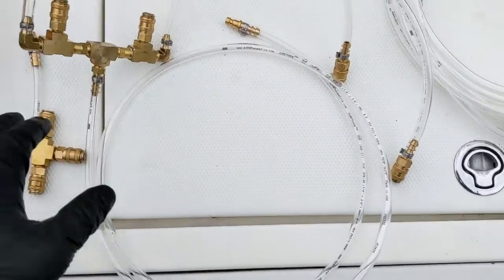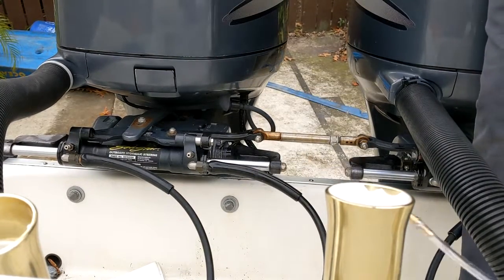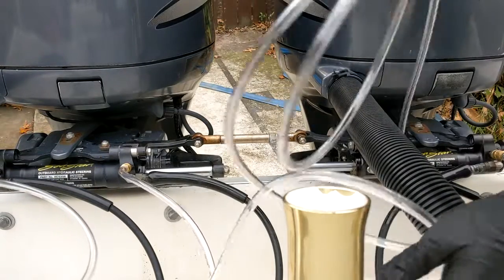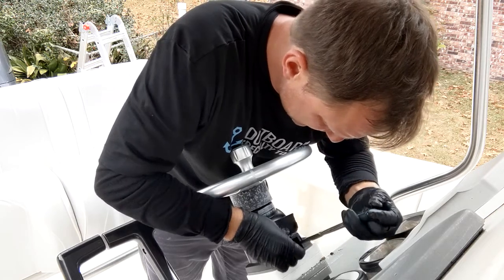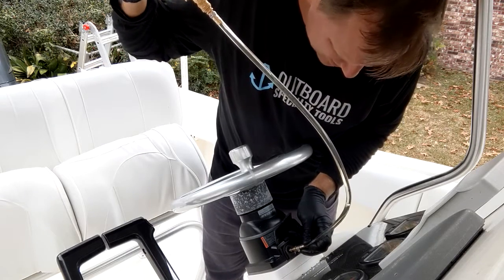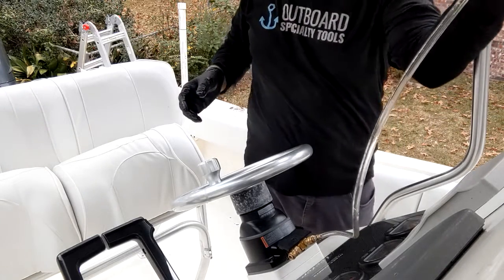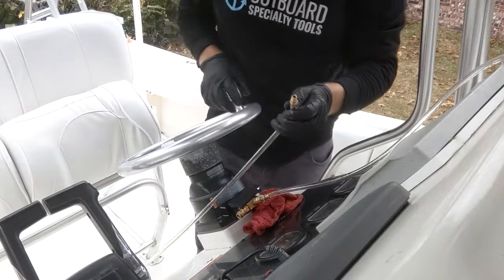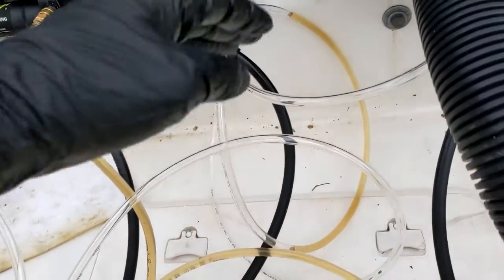SeaStar Dual Cylinder Bleed with Bubble Purge Pro DC Outboard Specialty Tools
Outboard Specialty Tools instructional demo with Bubble Purge Pro DC for twin cylinder fill, flush and bleed on SeaStar Hydraulic Steering.  Bubble Purge Pro DC is designed for dual/multiple and also single cylinder SeaStar Hydraulic steering systems with or without auto pilot and or power assist.   The Pro DC kit is also compatible with dual cylinder with liquid tie bar systems such as those seen on most cat hulls.  In short, it is our most versatile bleed product for SeaStar Hydraulic Steering systems and offers a ton of value for your investment.